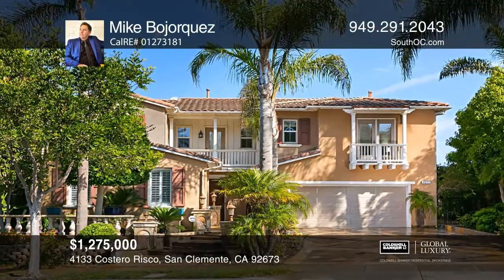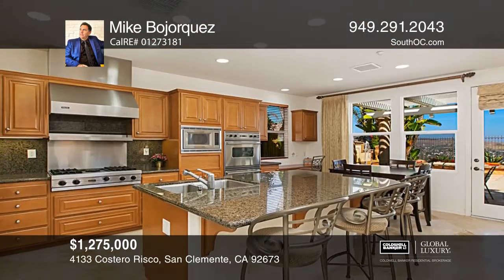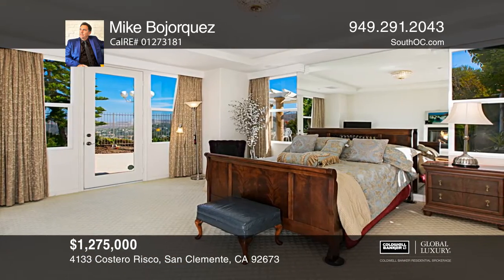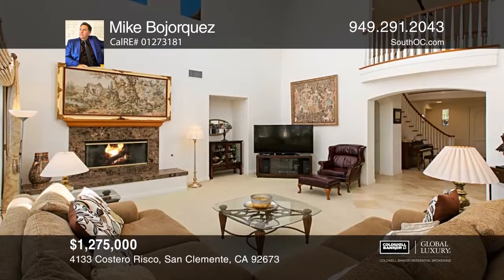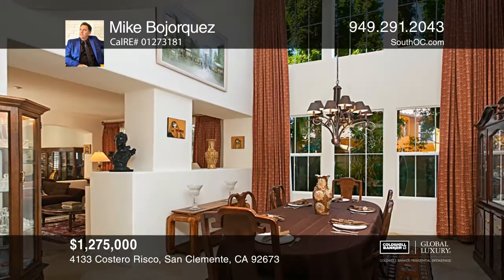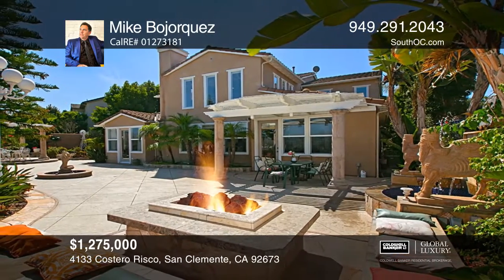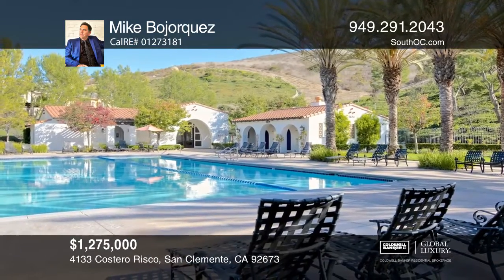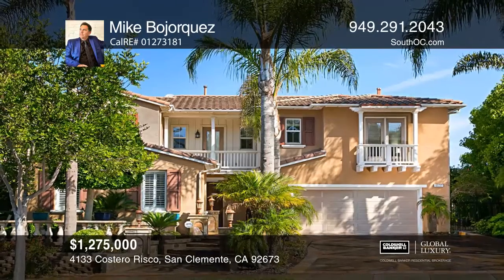4133 Costero Risco San Clemente, CA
4133 Costero Risco, San Clemente, CA

Quality and value come together in Cantomar of Forster Highlands. This 3825 sq.ft residence is the desirable floor plan featuring a main floor master bedroom suite. Living like a gracious single-level home with close to 3,000 square feet on the main level alone and the balance of three bedrooms plus a s